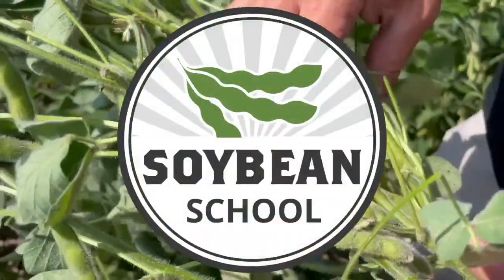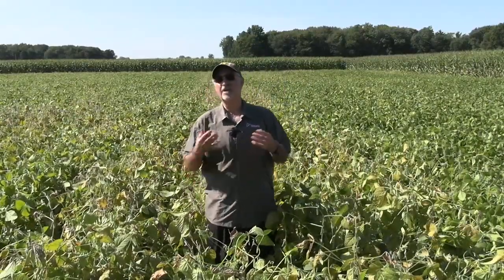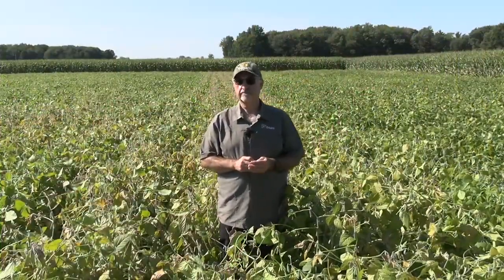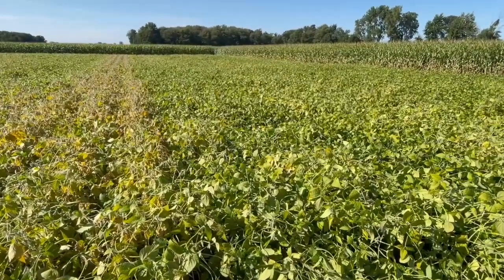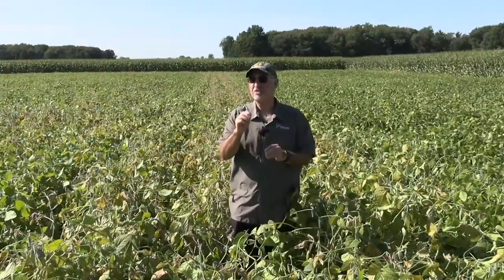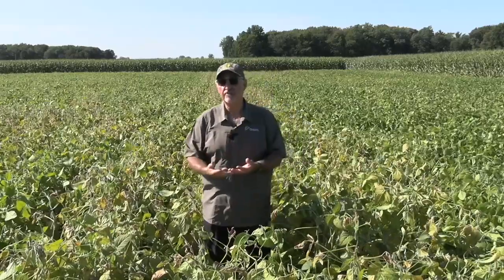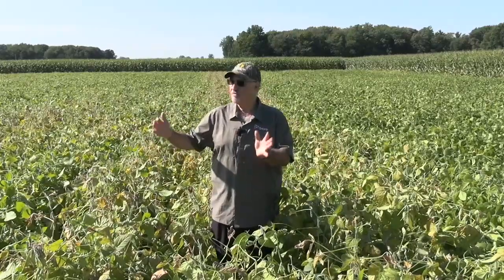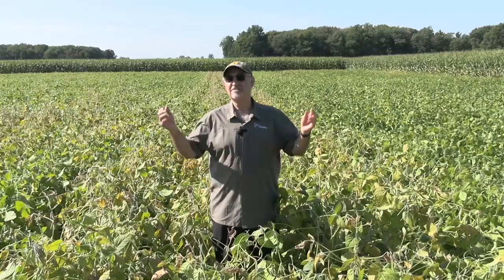Soybean School: Cheating sudden death syndrome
When growers discover soybean cyst nematode (SCN) in their fields sudden death syndrome (SDS) may not be far behind.

Those nematodes act as an enabler for SDS by creating an entry point for the disease pathogen to enter roots and infect the plant. That's why it's important for growers to employ an integrated management program to help defend the plant against both pests, says Albert Tenuta, plant pathologist for the Ontario Ministry of Agriculture, Food and Agribusiness.

When it comes to SCN, Tenuta encourages growers to scout fields for evidence of the pest, soil test to determine if nematodes are present and rotate different genes that confer SCN resistance to soybean varieties.

For more insight on managing SDS, RealAgriculture Soybean School host Bernard Tobin caught up with Tenuta at a pair of trial locations this summer. On this episode, Tenuta shares field evidence of the the impact seed treatments can have in defending plants against the disease. A wide range of trials show that yield protection does vary but in some case growers can see a five to eight bushel advantage for SDS fungicide products.

Tenuta and his team also work with seed companies to test the SDS genetic tolerance of 100 to 150 soybean varieties annually in Ontario. When it comes to genetics, location is a critical component of variety testing. He notes that some varieties that rate highly for SDS defence in the U.S. midwest don't deliver the same level of protection when grown in Ontario.